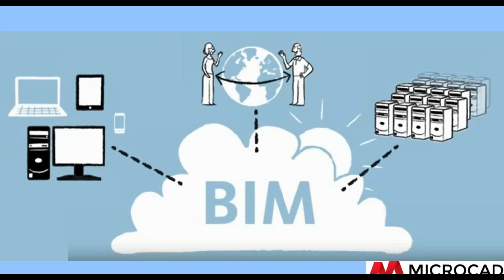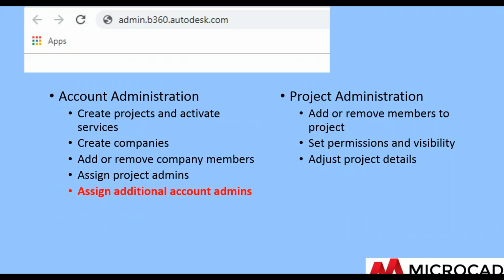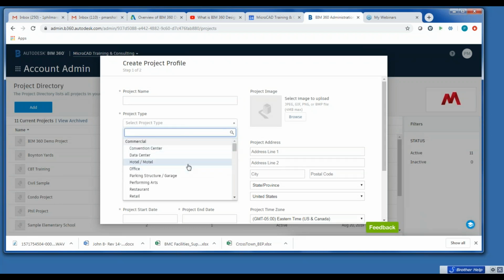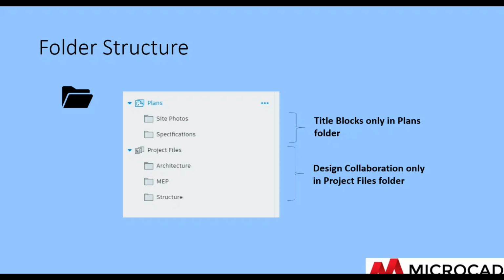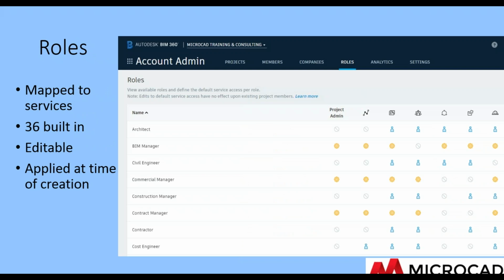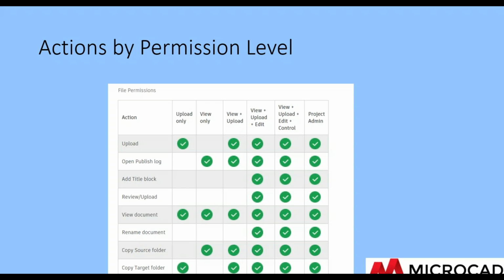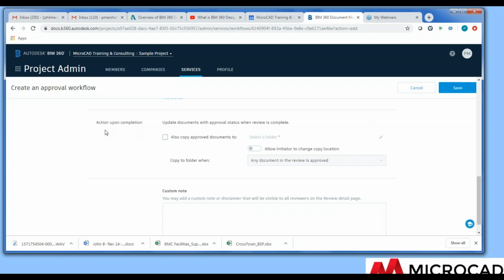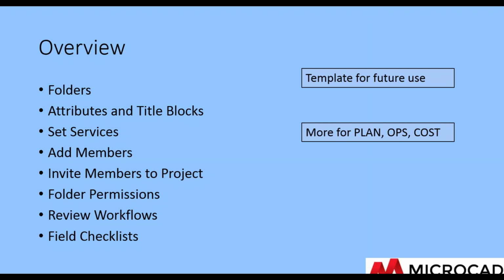MicroCAD | Webinar: Getting Started with BIM 360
BIM 360 Webinar Series (Part 2 of 3): Getting Started with BIM 360
Speaker: Phil Marshall, AEC Applications Specialist

In part 2 of our 3-part webinar series, we cover account and project administration in BIM 360, including how to set up your first project!
Project collaboration within BIM 360 Design is covered in part 3.